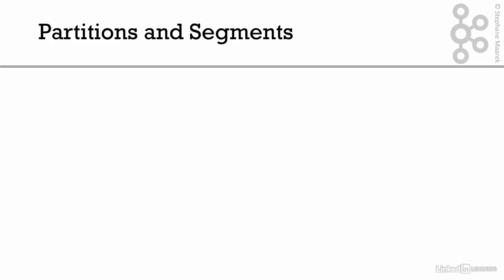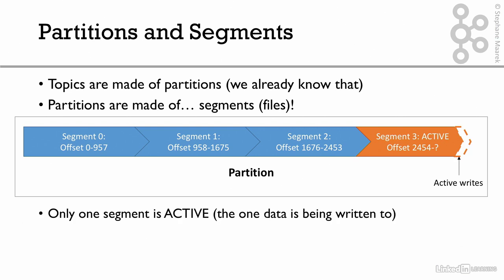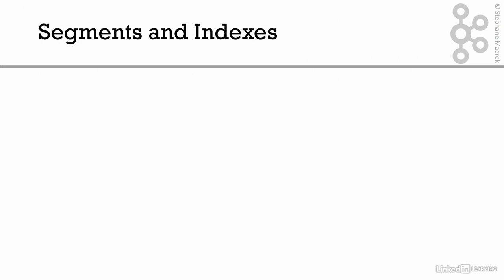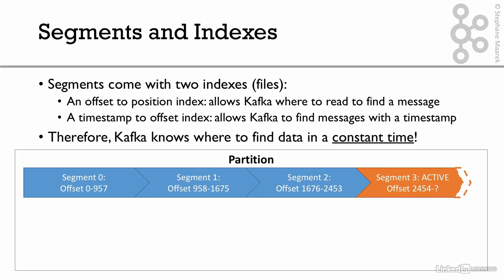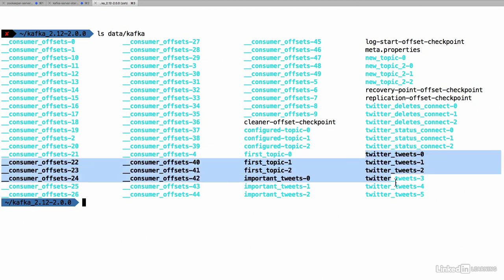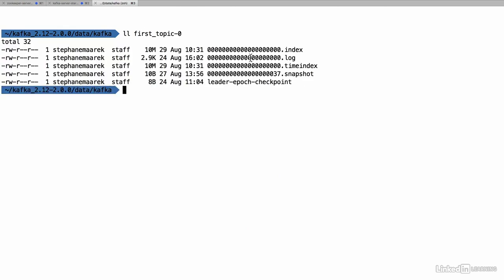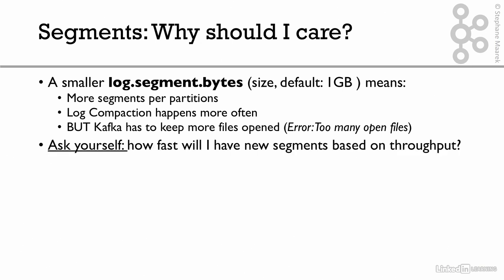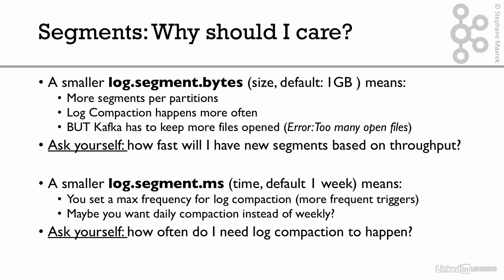13 Advanced Topic Configurations 002 Segment and indexes